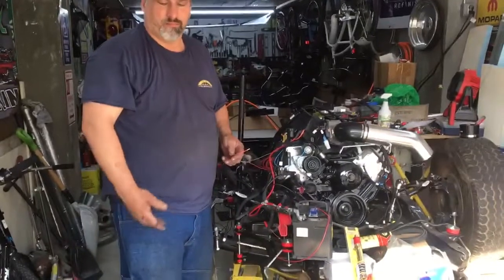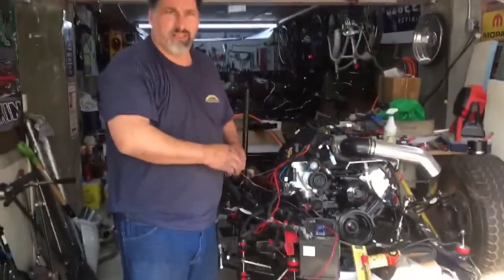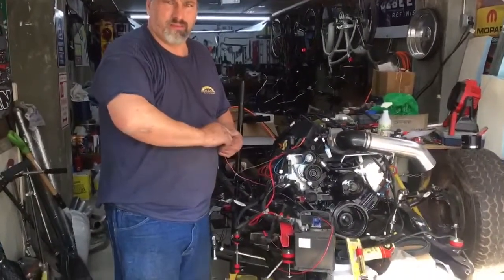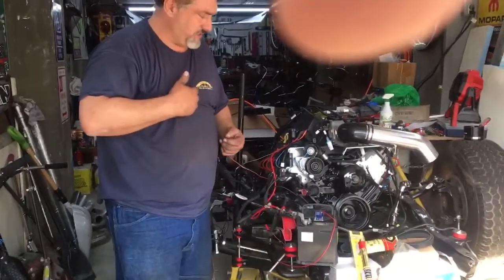C10 lS swap first start up